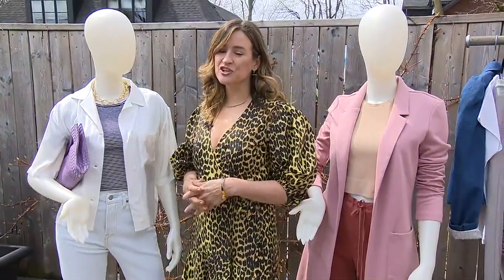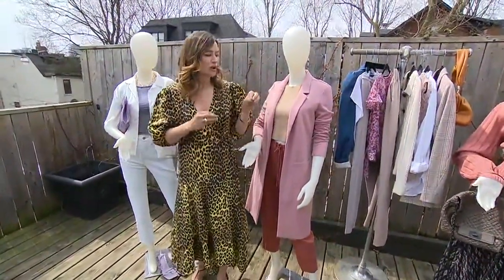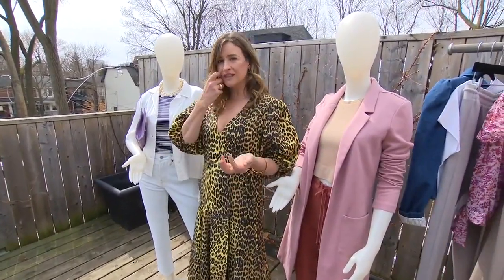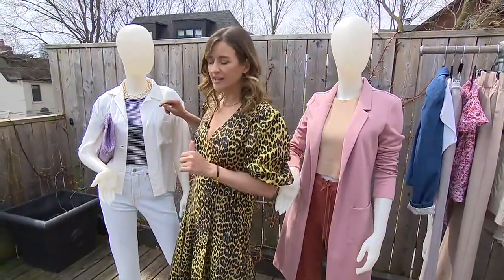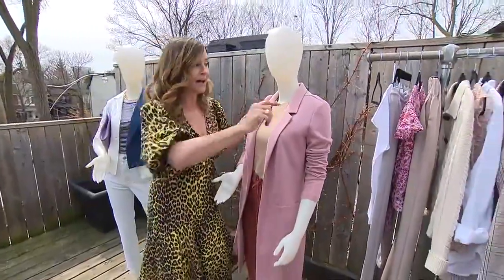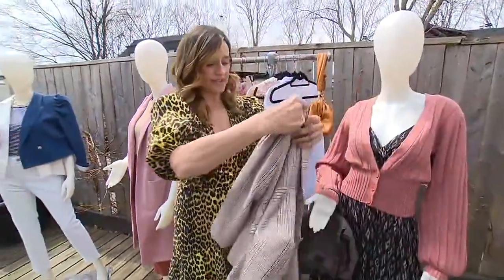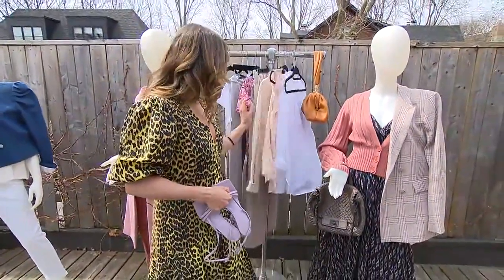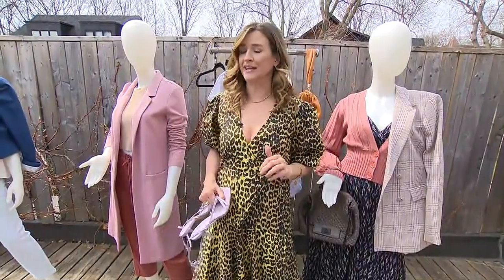How to build a classic capsule wardrobe for spring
“You’re going to end up buying smarter and buying less.” A case for capsule wardrobes: Janice Meredith shows you how to go the style distance with less in your closet. No trends, only wardrobe workhorses.